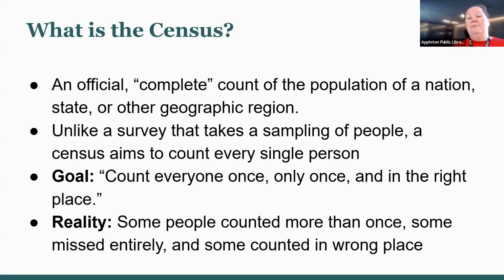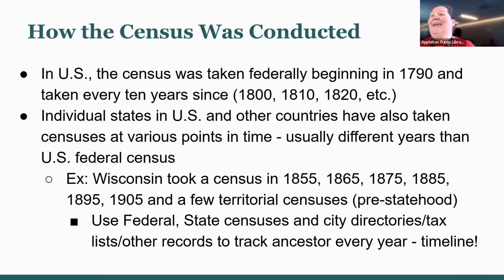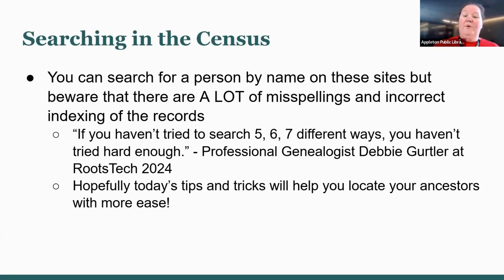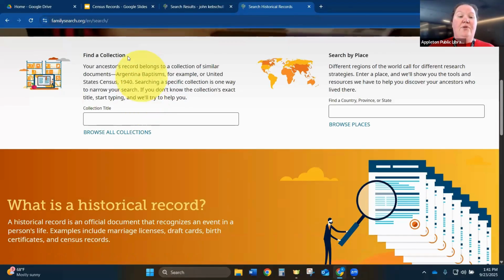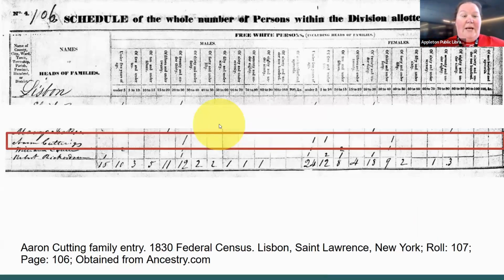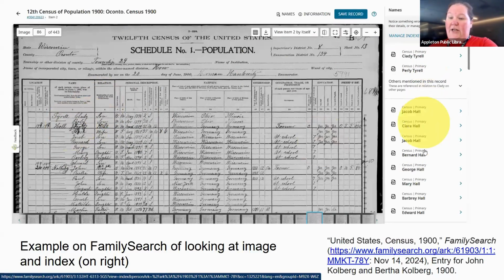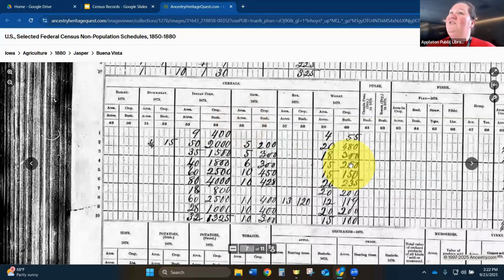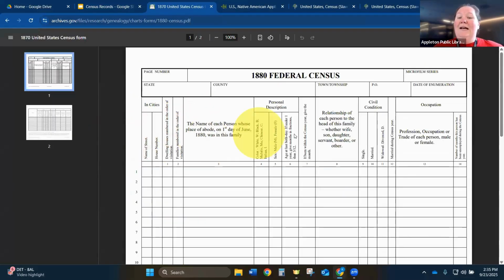Census Records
Census records give you more than just a head count and names of who is in a family. In this video, we learn more about these valuable records, how to find them, and some of the “special” censuses you might not be aware exist.